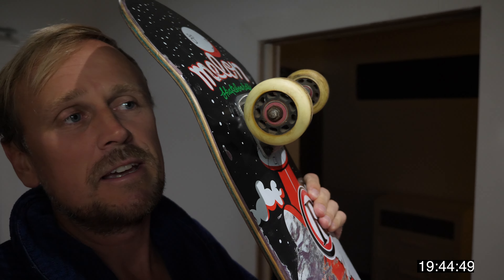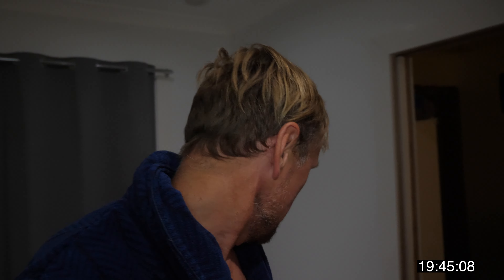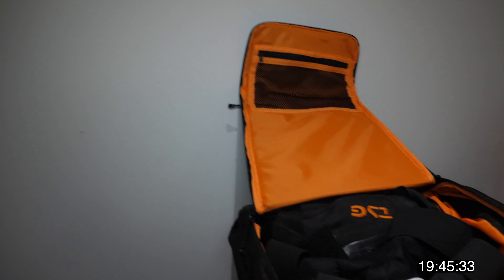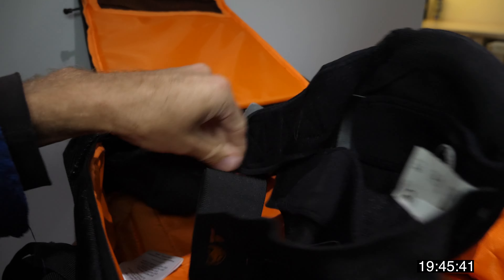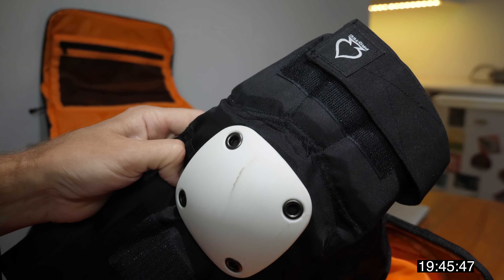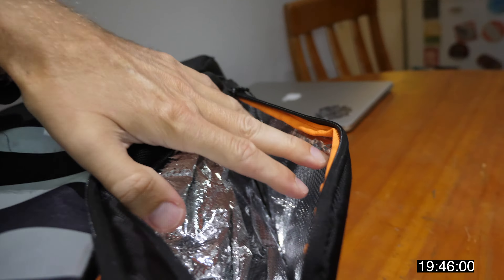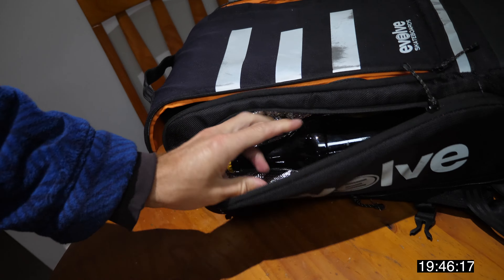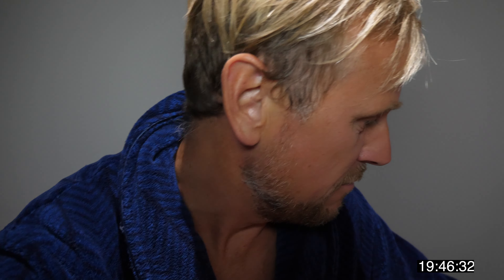I Still Ride Coretech Photon Skateboard Wheels From 2004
Here's my vert setup including pads, interestingly I still ride Coretech Photon skateboard wheels from 2004. If you're a photographer you may find my Lightroom Presets handy

This is daily vlog 297 since I began this channel in August 2015 and today between 19:44 and 19:48 I was at home showing you my vert setup and how I still ride Coretech Photon skateboard wheels from 2004.